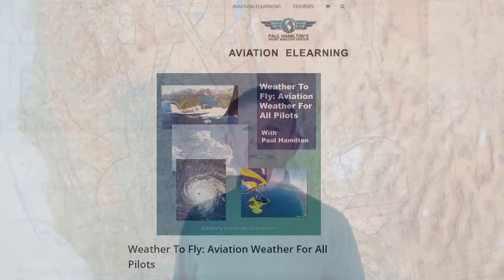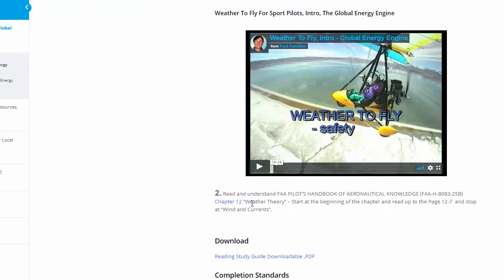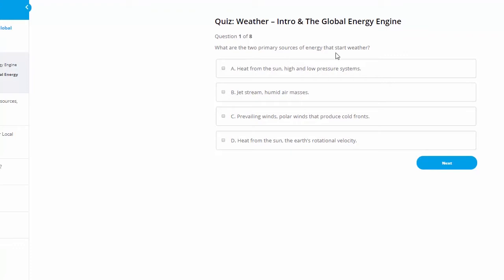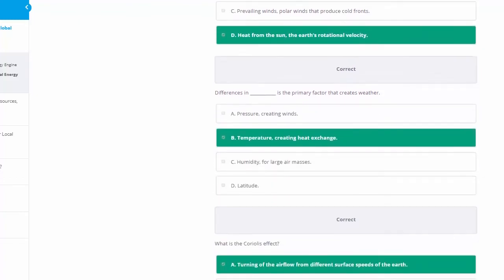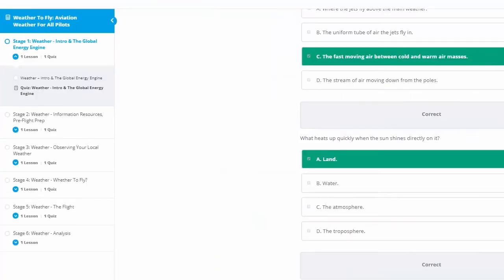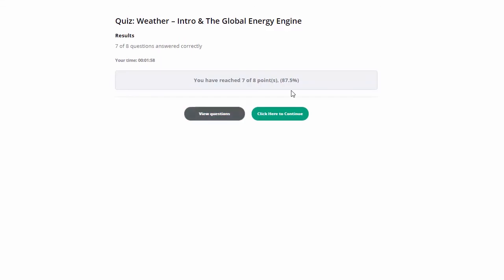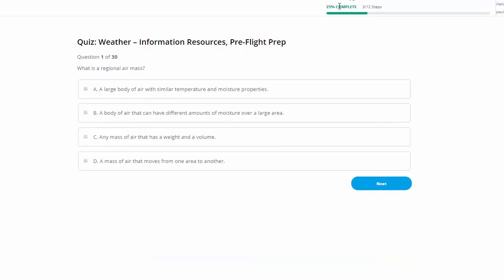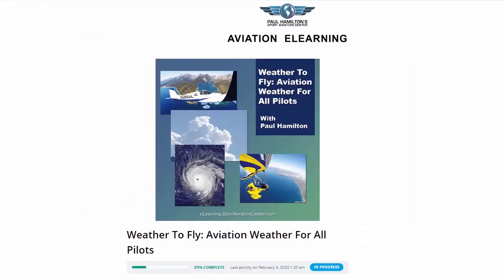Weather To Fly: Aviation Weather For All Pilots, Online eLearning Course How To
This shows how to use the course. Also have a video trailer that shows some of the important concepts in the course of HOW and WHY the weather does what it does so you can understand weather not just listen to the reports.